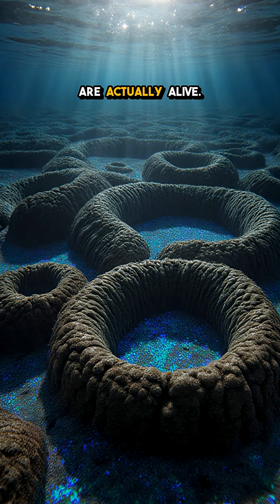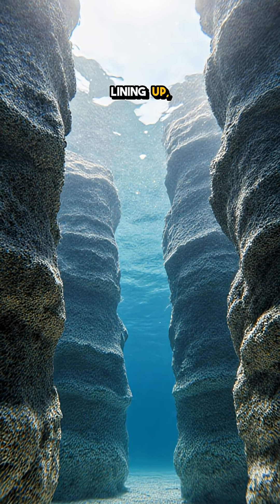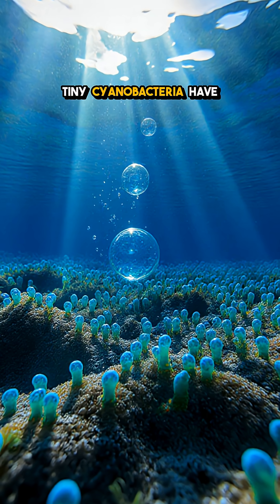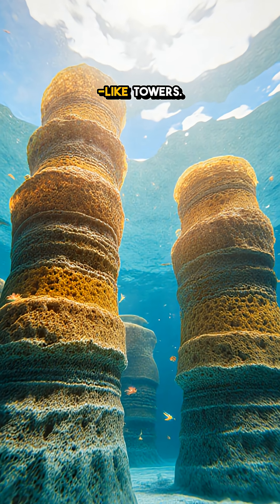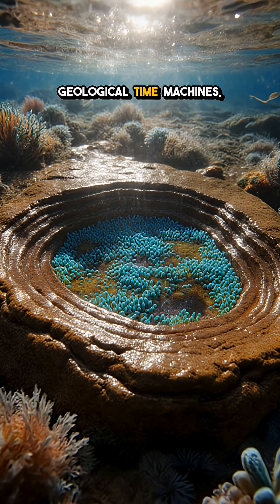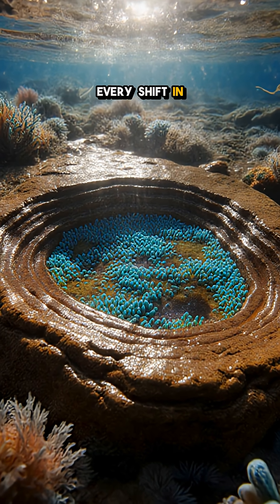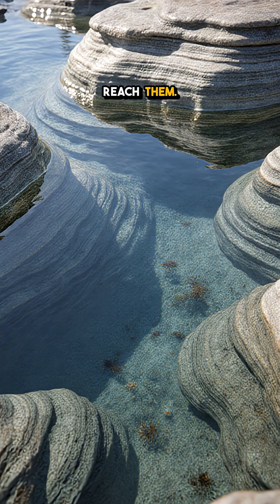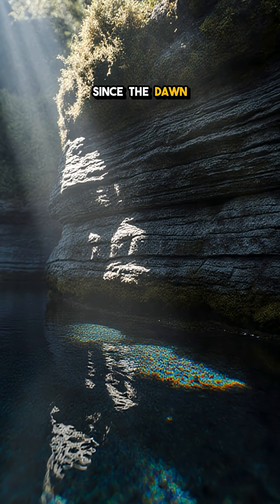Living Rocks: 3.5 Billion Years of Bacterial Art!